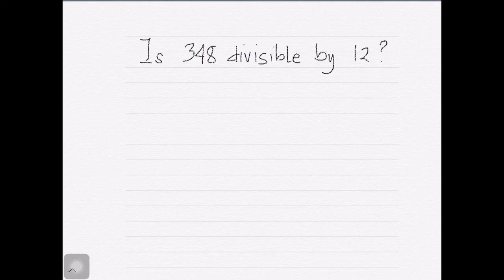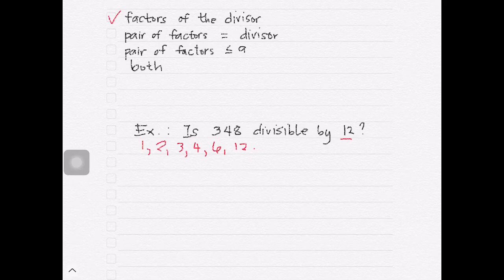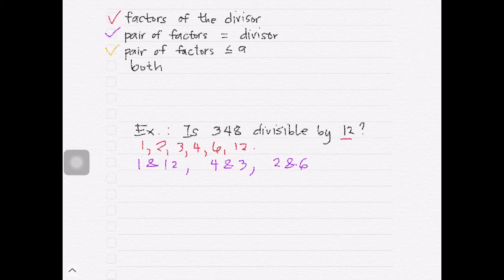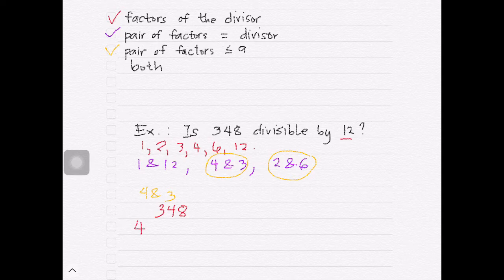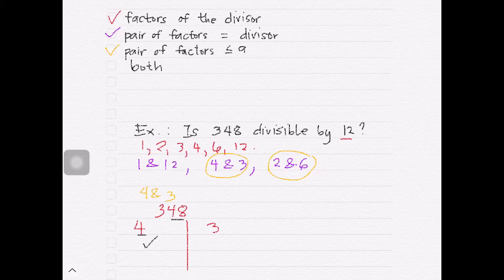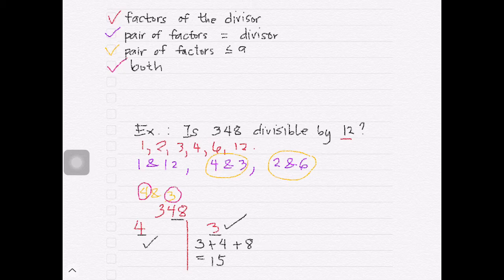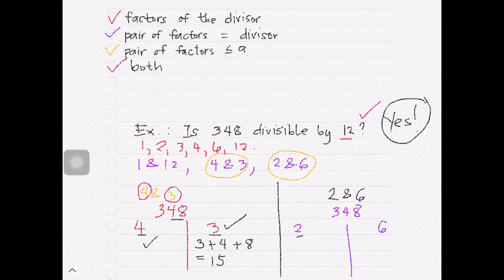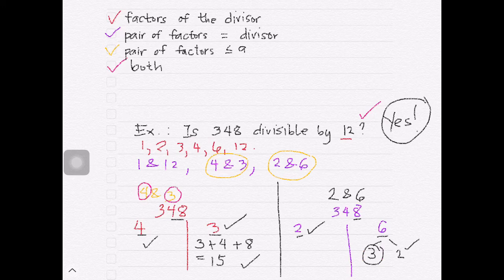Divisibility Rules on Large Numbers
This video discusses the algorithm in verifying divisibility of a large number.